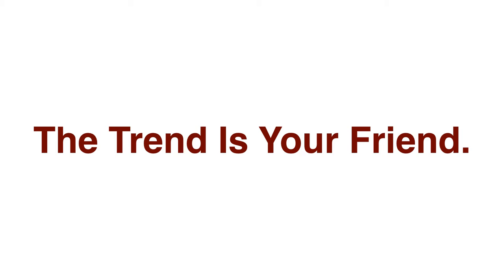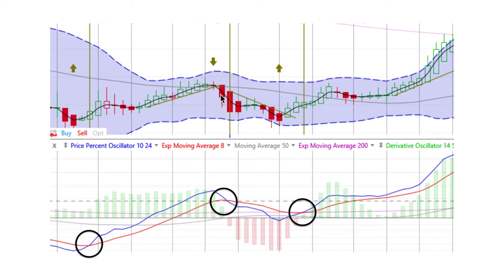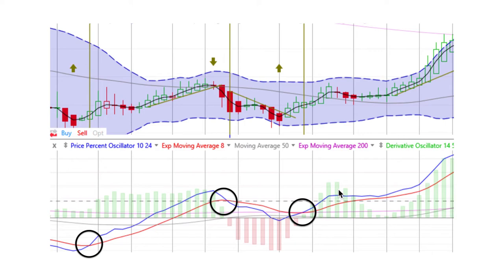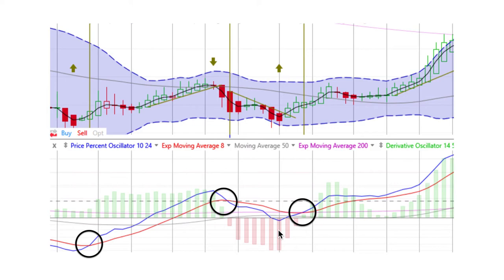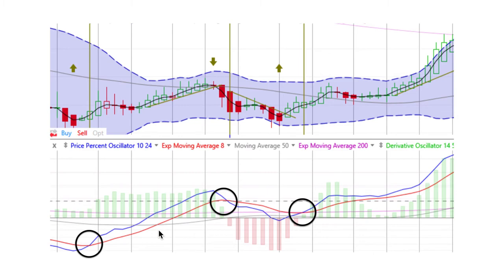Chapter 9. "Trend Lines" from Charting Your Way to Wealth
“The trend is your friend.” Never forget this old stock-trading adage. With stock charting, the trend is our best friend. Why? We are trend followers. We carefully wait for a trend (up or down) to emerge from movement in price as seen in our indicators. When we locate a trend, we follow it. A new trend begins when the PPO crosses over the signal line on our weekly chart. When the crossing occurs, it signals a Weekly Vertical Crossover and we begin looking for an opportunity to draw a new trend line and adjust it as new candles are formed and closed.

Beginning chart readers are sometimes confused when they attempt to draw trend lines. The rule is simple: "Bottom up, top down." It means when price movement is going down, draw the trend line from the top of the candlesticks. Conversely, when price movement is going up, draw the trend line from the bottom of the candlesticks.

The goal is to attempt to connect three or more candle tops or bottoms in order to have an acceptable trend line. The more candlesticks you are able to connect, the more reliable the trend itself will be. Solid trend lines give us more confidence to stay in trades.

Trends start to fail when candlesticks penetrate the trend line. When price movement goes flat or even in the opposite direction, the trend may be failing. There is, however, another alternative: price movement can and does backup. Many times backups occur when there are extreme movements in price (up or down) and the market needs time to digest the gains or losses before continuing in the same direction. When “digestion” is occurring, the indicators can be expected to continue pointing in the prior direction, even though the candlesticks might penetrate the trend line or even go from red to green or green to red. If the indicators rotate in the opposite direction, this is not a backup, but a change in trend.

When the trend line is violated and the indicators are rolling over, we should consider getting out of the trade, particularly if the PPO (our primary indicator) is close to crossing the signal line in the opposite direction on the two-day and/or weekly charts. Solid and sustained trend lines give us more security that the PPO, DO and candlesticks are giving us accurate signals as to future price movement. Failing trend lines can be an early warning signal that a market change is underway.

If I had no indicators and only candlesticks, trend lines could be enough to help me trade and have confidence to get into and out of the market. Always attempt to establish reliable trend lines. When you cannot do so or a trend line fails, watch the charts and pay particular attention to the indicators.

Remember, you can use trend lines on all of your charts: long-term (weekly) chart, medium-term (two-day) chart the short-term (half-day) chart. If you had no technical assistance other than price movement, you should be able to trade with nothing more than trend lines.Here at Charting Wealth, we focus on the reality of price movement by following trends. We teach you a simple and effective method to read stock charts, keep your emotions in check and learn when to buy and when to sell. Charting is your road map to the market and the riches it can offer.